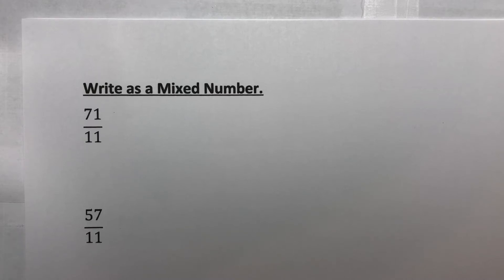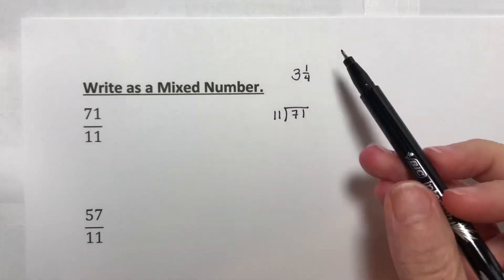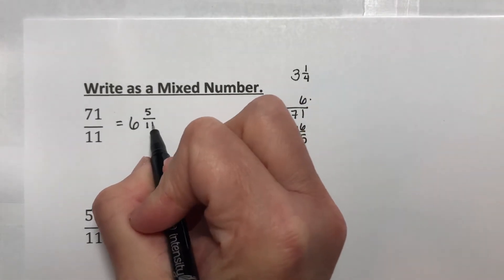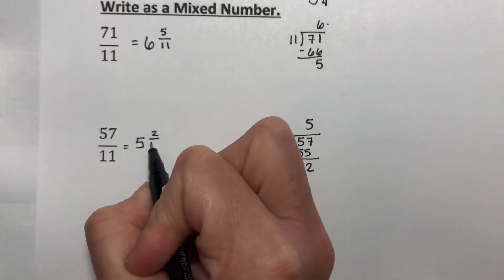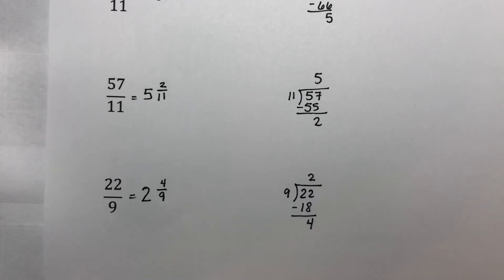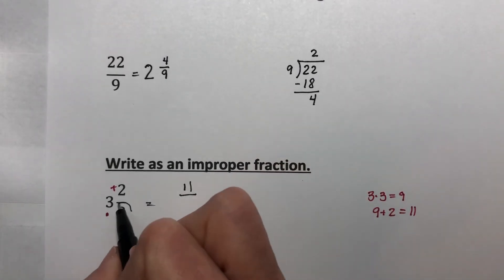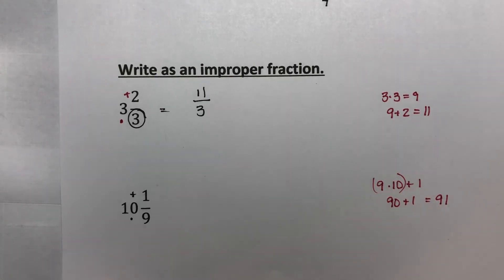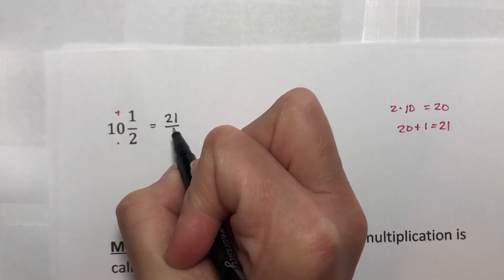Fraction Review (Part 4 of 10)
Mixed Numbers and Improper Fractions